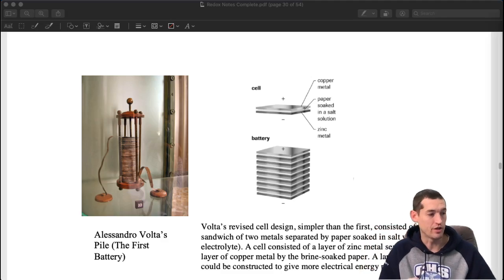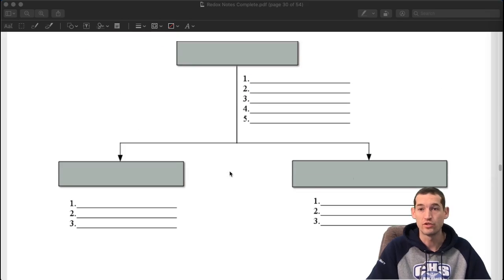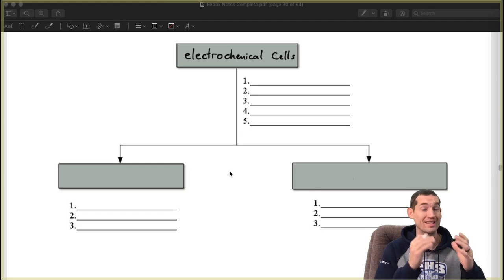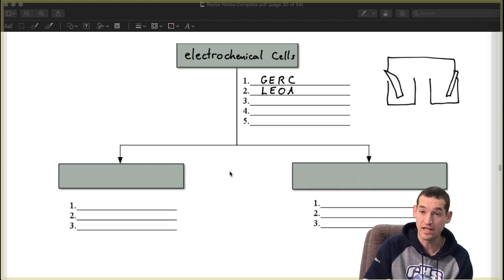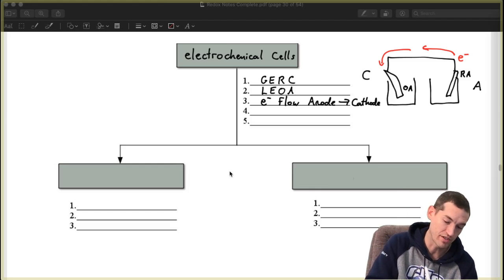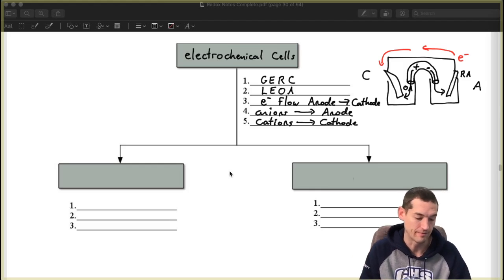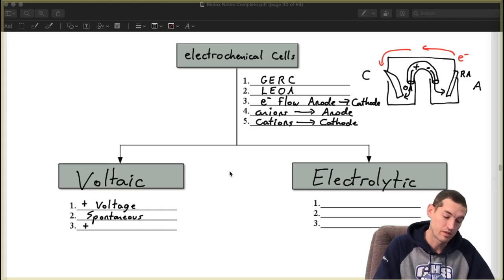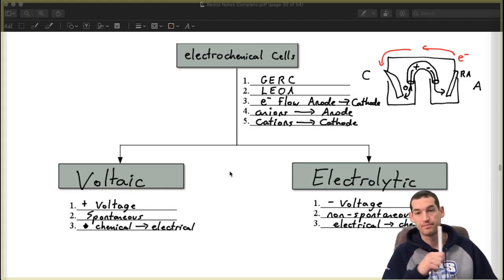Redox 8-4 Voltaic Cells 3